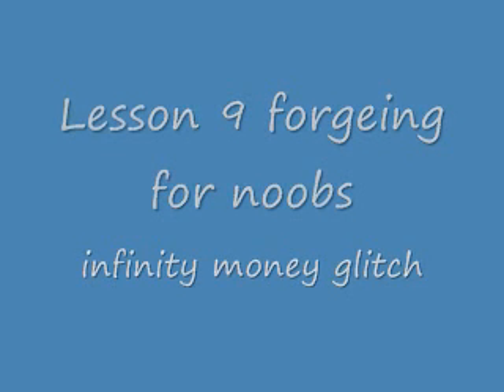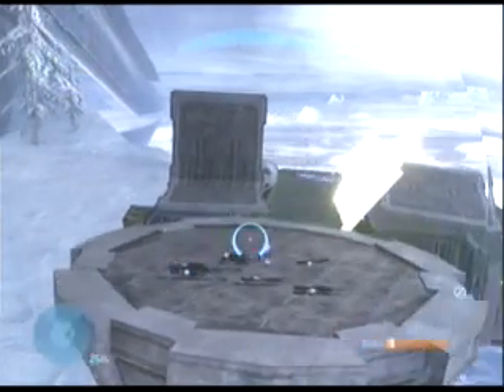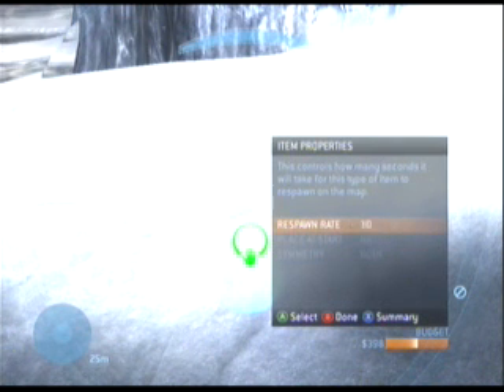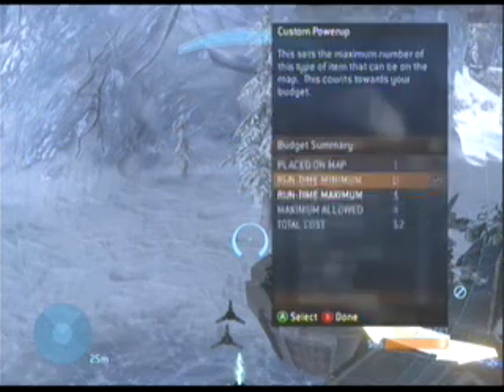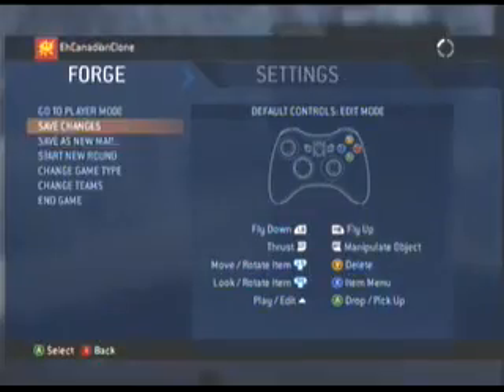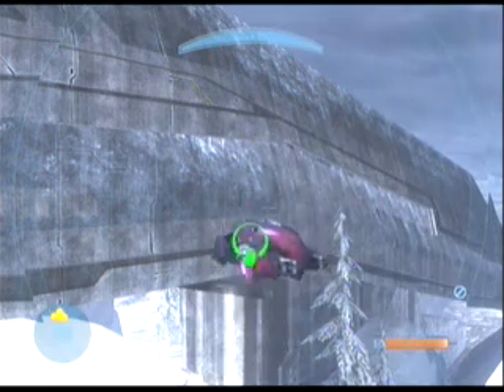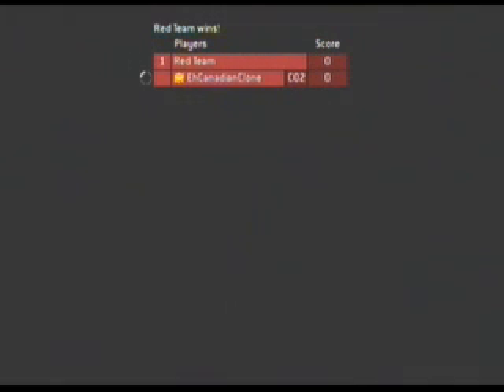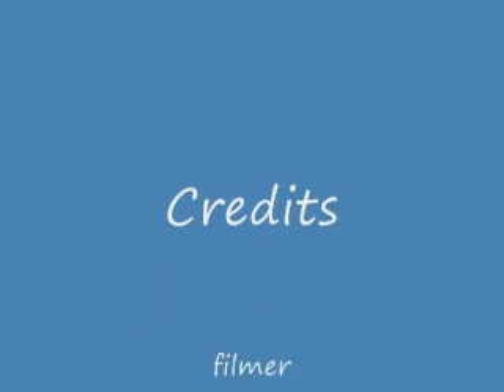Forge Training for noobs leason 9 Eh Canadian Kid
this is leason 8 on forging for noobs